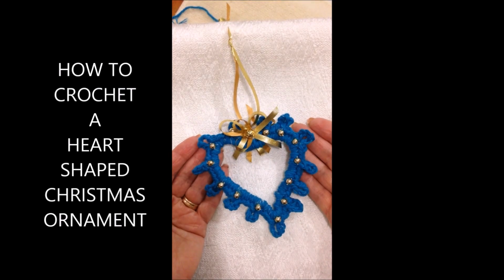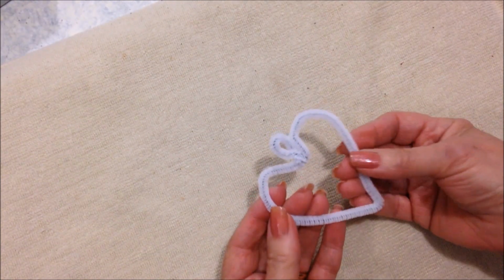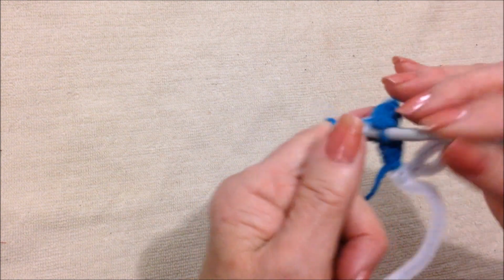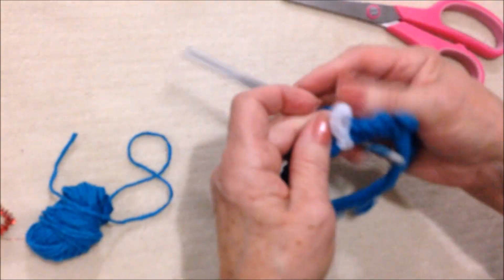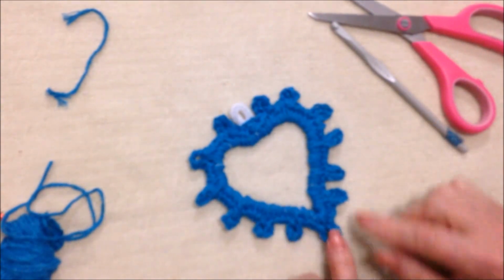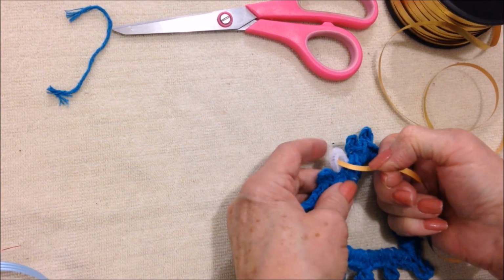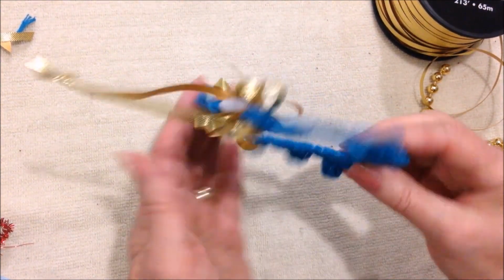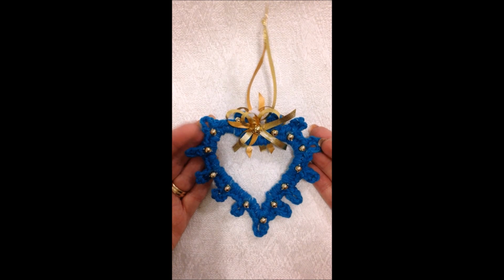HEART SHAPED CROCHET CHRISTMAS ORNAMENT, photo frame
Heart Shaped Crochet Ornament,
Crochet Christmas Ornament,
Crochet for Christmas,
Easy crochet ornament,
Small crochet project,

HOT GLUE GUN
9 PIECE CROCHET HOOK SET: ($3.99) 3 mm to 12 mm crochet hook
ERGONOMIC CROCHET HOOKS ($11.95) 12 piece set, 2mm - 8 mm
31 ORNAMENTS TO CROCHET
4M Easy-to-do Crochet Kit - DIY Arts & Crafts Yarn Gift for Kids & Teens, Boys & Girls
HATS FOR DOLLS